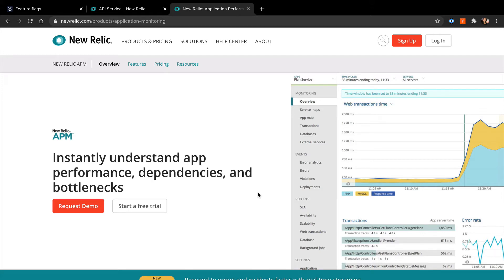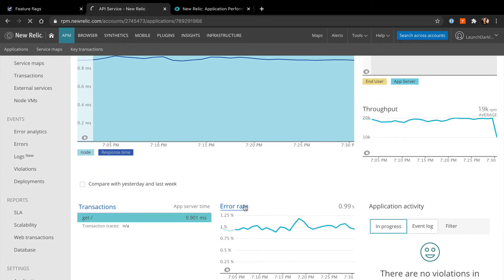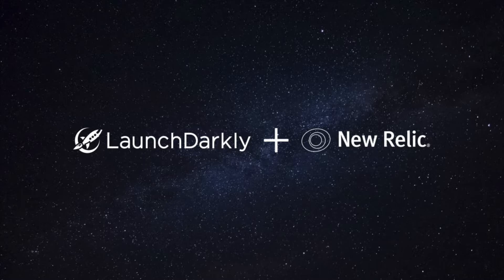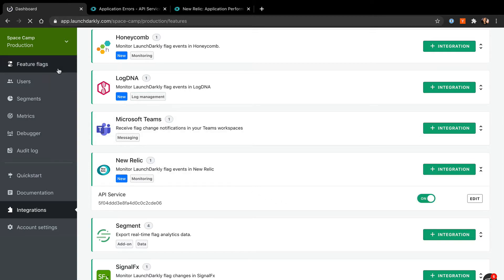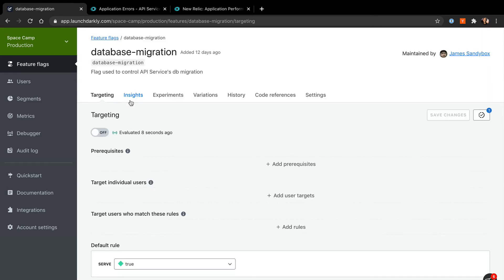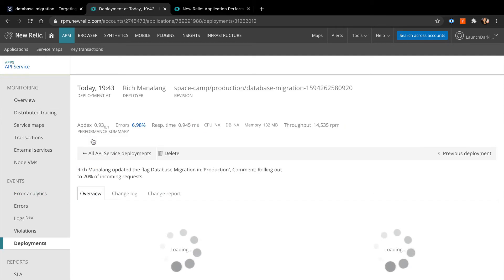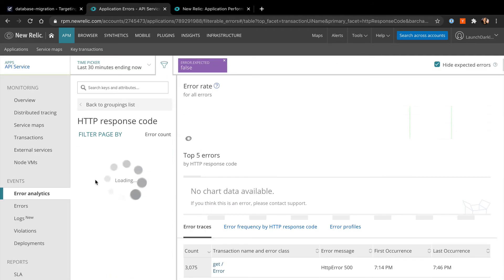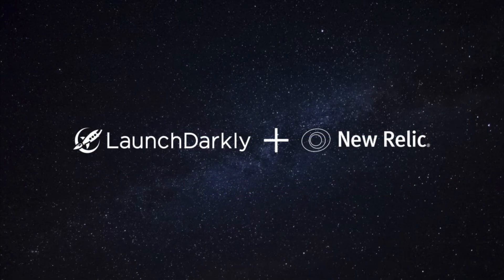Integration Demo: New Relic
LaunchDarkly integrates with New Relic. LaunchDarkly sends feature flag change events to New Relic as deployment events.